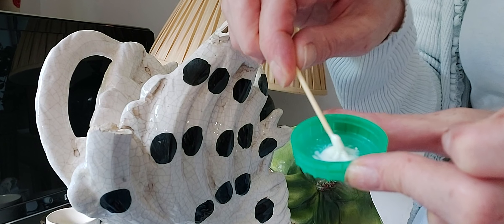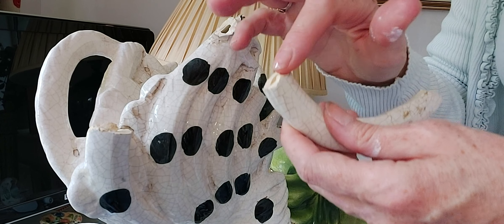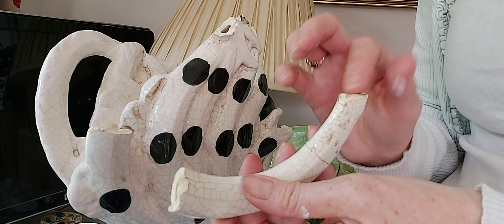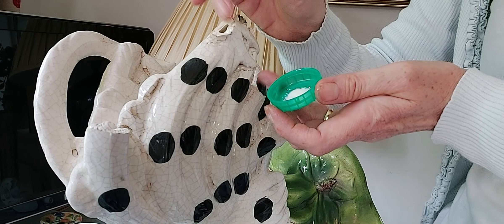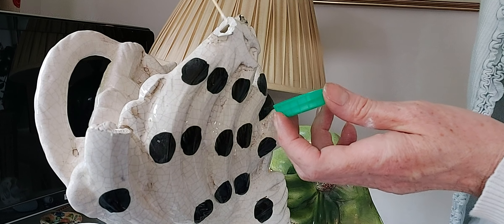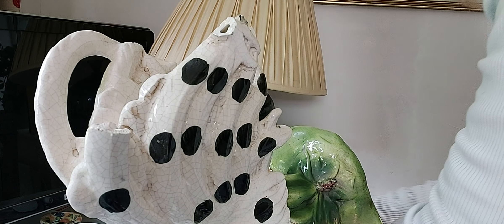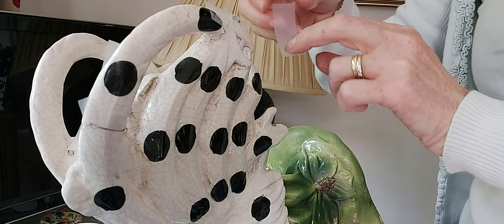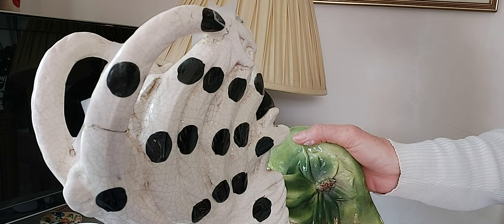RESTORATION REPAIR POTTERY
Restoration repair pottery. in this latest The China Repair Studio video I will be showing you how I glue broken pieces back onto pottery.

We will be covering equipment, adhesives, bonding, filling, sanding, painting and airbrushing.

We all have a broken piece of pottery, china/porcelain lurking in our cupboards which we can all recycle and reuse.

💥 Recommended book:
Amazon UK
Amazon COM

☘ Milliput:
Amazon .com

 🎨 Brushes:
Amazon com.